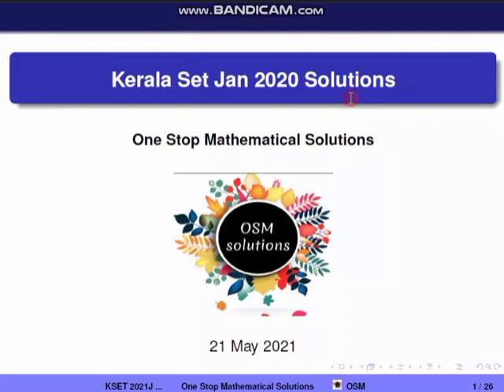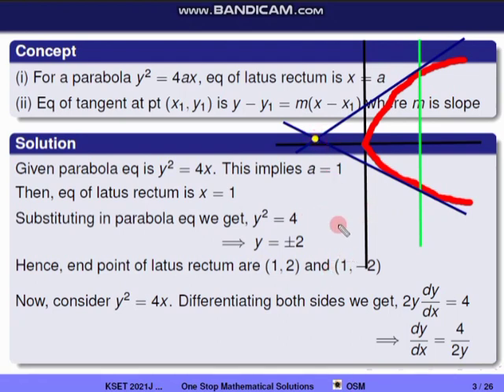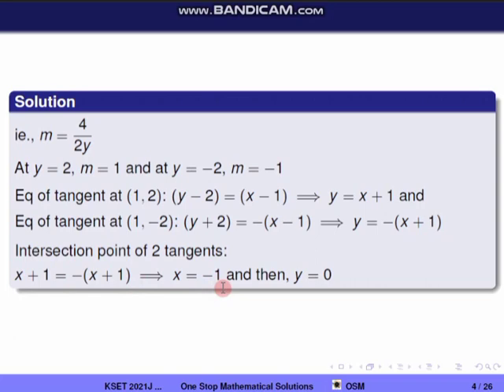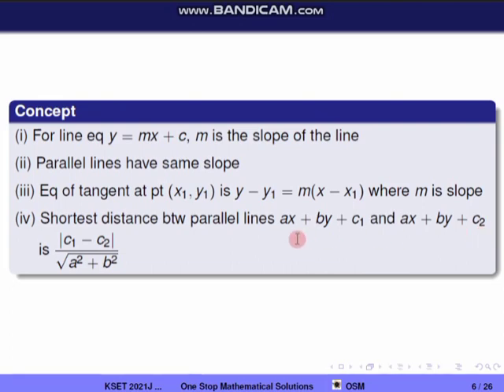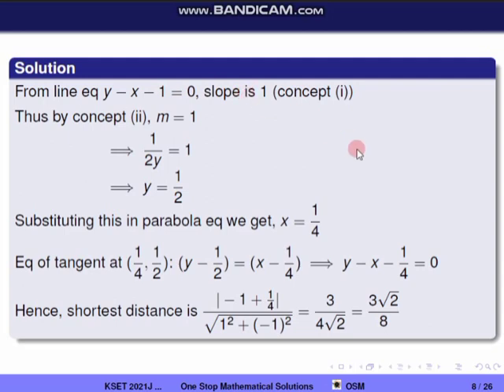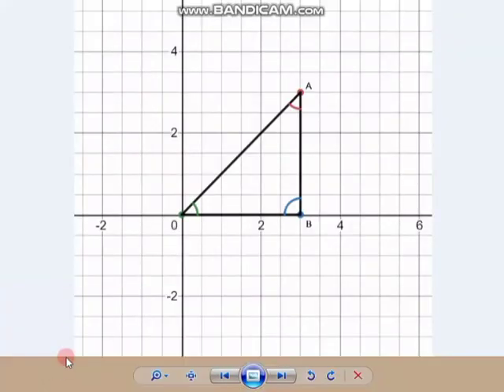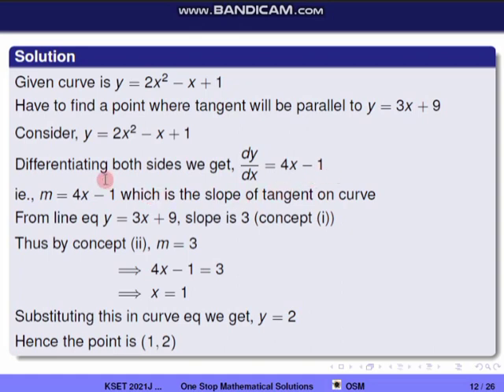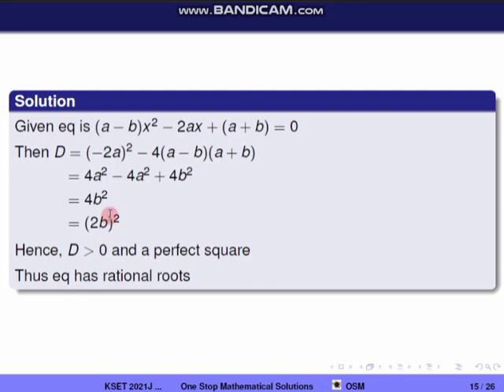Kerala Set Exam January 2021 Mathematical Science Solutions(in MALAYALAM)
This video consists of Solutions to Jan 2021 (Paper Code - B).